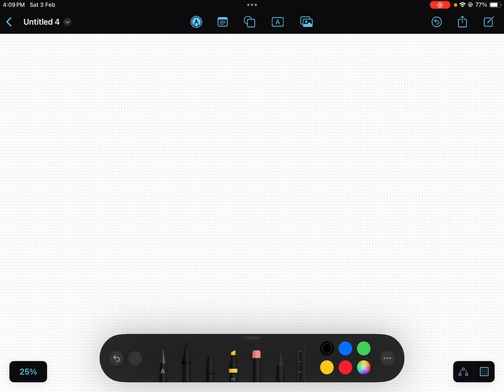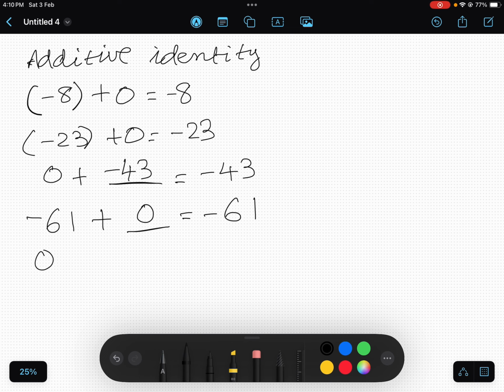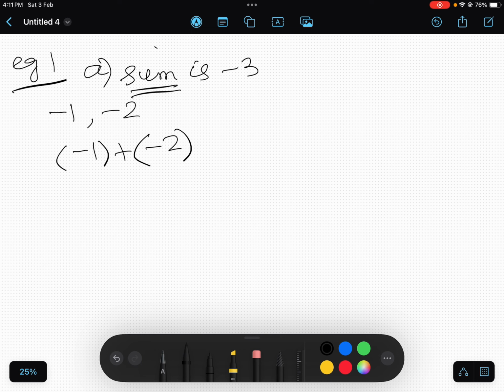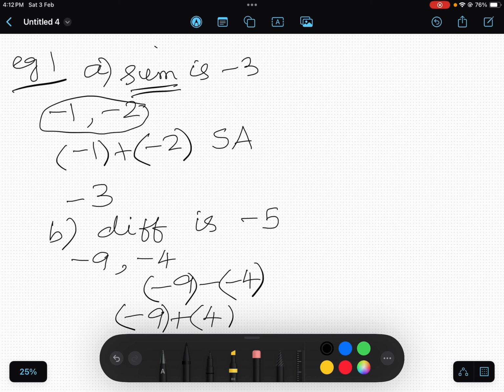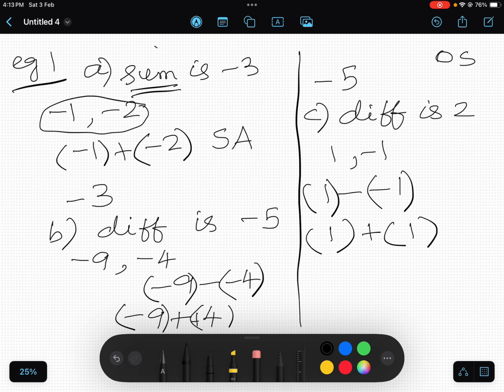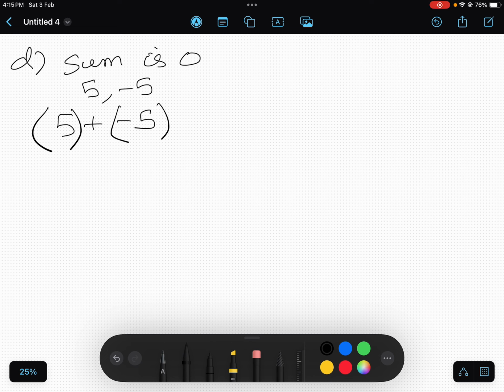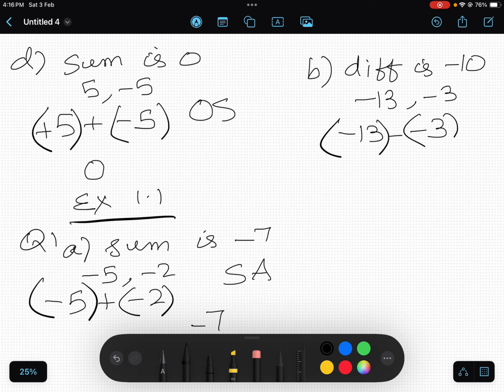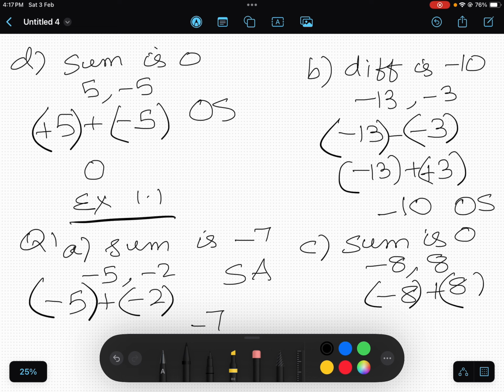Chapter 1 - integers - additive identity, eg:1, ex: 1.1 ( q-1)